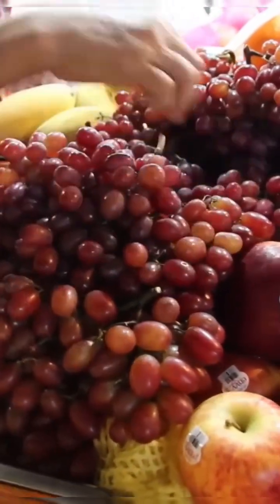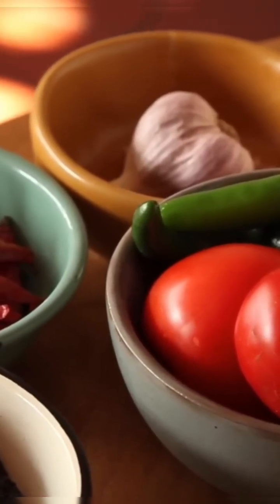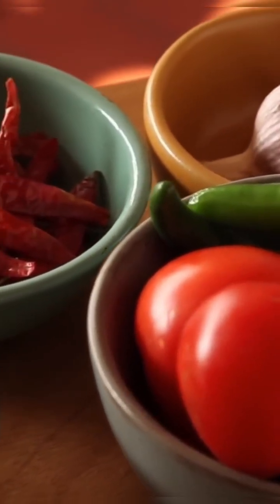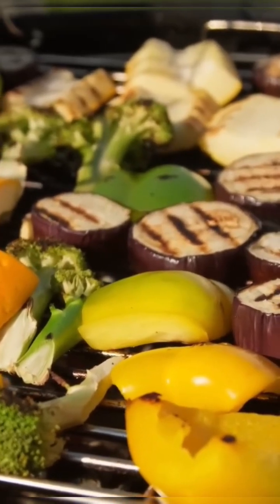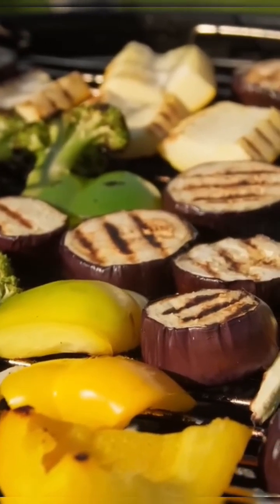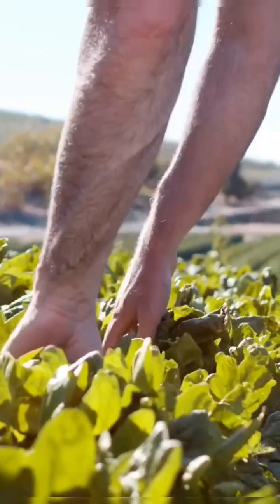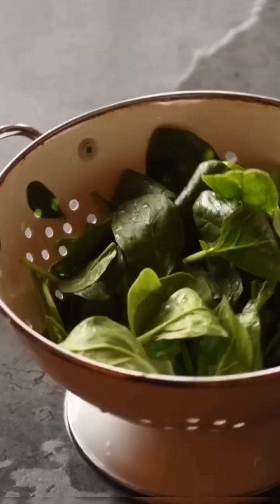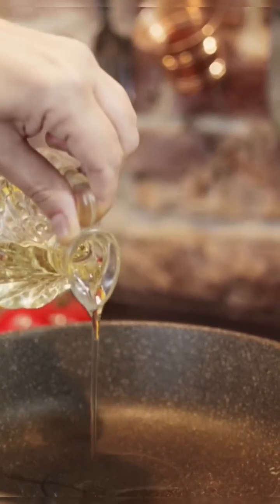Avoid 5 Foods & Body Feels 30 Years Younger | Dr. David Sinclair’s part 3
What if avoiding just 5 foods could make your body feel 30 years younger? 🧬 Harvard Genetics Professor Dr. David Sinclair shares his groundbreaking insights on aging, longevity, and why certain foods accelerate the aging process.

In this video, you’ll learn:
✅ The 5 foods David Sinclair avoids for better health & longevity
✅ How diet impacts cellular aging and energy levels
✅ Simple anti-aging nutrition strategies you can start today

If you want to boost energy, slow down aging, and live healthier for longer, this video is a must-watch!